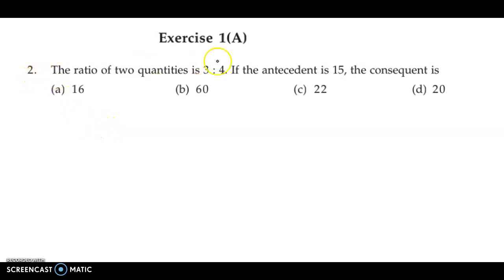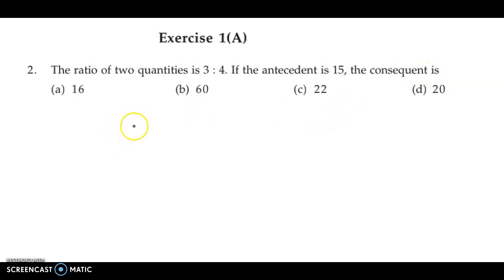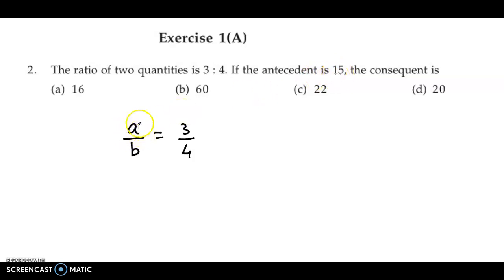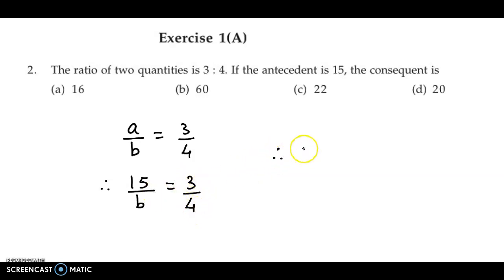Ratio, Proportion, Indices and Logarithm | CA Foundation | Ex 1 A (2)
All CA Foundation Exercises solved!
Course : 𝐂𝐀 𝐅𝐨𝐮𝐧𝐝𝐚𝐭𝐢𝐨𝐧 May, 2022 examination onwards | Topic : 𝐑𝐚𝐭𝐢𝐨, 𝐏𝐫𝐨𝐩𝐨𝐫𝐭𝐢𝐨𝐧, 𝐈𝐧𝐝𝐢𝐜𝐞𝐬 𝐚𝐧𝐝 𝐋𝐨𝐠𝐚𝐫𝐢𝐭𝐡𝐦
𝐐𝐮𝐞𝐬𝐭𝐢𝐨𝐧 𝐍𝐮𝐦𝐛𝐞𝐫 : 𝟐 - The ratio of two quantities is 3 : 4. If the antecedent is 15, the consequent is …?
𝐎𝐩𝐭𝐢𝐨𝐧 (𝐀) : 16
𝐎𝐩𝐭𝐢𝐨𝐧 (𝐁) : 60
𝐎𝐩𝐭𝐢𝐨𝐧 (𝐃) : 20

𝐒𝐡𝐨𝐫𝐭 𝐍𝐨𝐭𝐞𝐬:
𝐂𝐨𝐧𝐜𝐞𝐩𝐭𝐬 𝐨𝐟 𝐑𝐚𝐭𝐢𝐨𝐬
✔️ A ratio is a comparison of the sizes of two or more quantities of the same kind by division.
✔️If p and q are two quantities of the same kind, then the fraction p/q is called the ratio of p to q.
✔️The quantities p and q are called terms of the ratio.
✔️The first term p is called antecedent.
✔️The second term q is called consequent.
✔️Both the terms of a ratio can be multiplied or divided by the same non-zero number.
✔️Usually a ratio is expressed in lowest terms.
✔️The order of the terms in a ratio is important.
✔️Ratio exists only between quantities of the same kind. Quantities to be compared must be in same units.
✔️To compare two ratios, convert them into equivalent like fractions.

𝐏𝐫𝐨𝐩𝐞𝐫𝐭𝐢𝐞𝐬 𝐨𝐟 𝐑𝐚𝐭𝐢𝐨𝐬
✔️A ratio a : b is said to be of greater inequality if a greater than b and of less inequality if a less than b.
✔️The ratio compounded of the two ratios a : b and c : d is ac : bd.
✔️The inverse ratio of a : b is b : a
✔️The duplicate ratio of a : b is a² : b²
✔️The triplicate ratio of a : b is a³ : b³
✔️The sub-triplicate ratio of a : b is ³√a : ³√b
✔️If the ratio of two similar quantities can be expressed as a ratio of two integers, the quantities are said to be commensurable, otherwise, they are said to be incommensurable.
✔️Continued ratio is the relation or comparison between the magnitude of three or more quantities of the same kind.

𝐓𝐫𝐚𝐧𝐬𝐜𝐫𝐢𝐩𝐭 / 𝐒𝐮𝐛𝐭𝐢𝐭𝐥𝐞𝐬

𝑾𝒆 𝒏𝒐𝒘 𝒅𝒊𝒔𝒄𝒖𝒔𝒔 𝒕𝒉𝒆 𝒔𝒆𝒄𝒐𝒏𝒅 𝒒𝒖𝒆𝒔𝒕𝒊𝒐𝒏 𝒇𝒓𝒐𝒎 𝑬𝒙𝒆𝒓𝒄𝒊𝒔𝒆
1𝑨. 𝑻𝒉𝒆 𝒓𝒂𝒕𝒊𝒐 𝒐𝒇 𝒕𝒘𝒐 𝒒𝒖𝒂𝒏𝒕𝒊𝒕𝒊𝒆𝒔 𝒊𝒔 3 𝒊𝒔 𝒕𝒐 4. 𝑰𝒇 𝒕𝒉𝒆 𝒂𝒏𝒕𝒆𝒄𝒆𝒅𝒆𝒏𝒕 𝒊𝒔 15, 𝒕𝒉𝒆𝒏 𝒕𝒉𝒆 𝒄𝒐𝒏𝒔𝒆𝒒𝒖𝒆𝒏𝒕  𝒊𝒔...? 𝑵𝒐𝒘 𝒔𝒖𝒑𝒑𝒐𝒔𝒆 𝒕𝒉𝒆 𝒕𝒘𝒐 𝒒𝒖𝒂𝒏𝒕𝒊𝒕𝒊𝒆𝒔 𝒂𝒓𝒆 𝒂 𝒂𝒏𝒅 𝒃 𝒂𝒏𝒅 𝒘𝒆 𝒉𝒂𝒗𝒆 𝒃𝒆𝒆𝒏 𝒈𝒊𝒗𝒆𝒏 𝒕𝒉𝒂𝒕 𝒕𝒉𝒆 𝒓𝒂𝒕𝒊𝒐 𝒐𝒇 𝒂 𝒂𝒏𝒅  𝒃 𝒊𝒔 3 𝒊𝒔 𝒕𝒐 4. 𝑭𝒖𝒓𝒕𝒉𝒆𝒓 𝒊𝒇 𝒕𝒉𝒆 𝒂𝒏𝒕𝒆𝒄𝒆𝒅𝒆𝒏𝒕 𝒊𝒔 15; 𝒂𝒏𝒕𝒆𝒄𝒆𝒅𝒆𝒏𝒕 𝒊.𝒆. 𝒂 𝒊𝒔 15; 𝒕𝒉𝒆𝒏 𝒕𝒉𝒆 𝒄𝒐𝒏𝒔𝒆𝒒𝒖𝒆𝒏𝒕  𝒊𝒔...? 𝒊.𝒆. 𝒕𝒉𝒆 𝒗𝒂𝒍𝒖𝒆 𝒇𝒐𝒓 𝒃 𝒊𝒔 𝒉𝒐𝒘 𝒎𝒖𝒄𝒉...? 𝑺𝒐 𝒘𝒆 𝒉𝒂𝒗𝒆 15 𝒖𝒑𝒐𝒏 𝒃 𝒊𝒔 𝒆𝒒𝒖𝒂𝒍 𝒕𝒐 3 𝒃𝒚 4. 𝑵𝒐𝒘 𝒊𝒇 𝒘𝒆 𝒄𝒓𝒐𝒔𝒔 𝒎𝒖𝒍𝒕𝒊𝒑𝒍𝒚 𝒘𝒆 𝒐𝒃𝒕𝒂𝒊𝒏 𝒕𝒉𝒆 𝒗𝒂𝒍𝒖𝒆 𝒐𝒇 𝒃 𝒂𝒔 15 𝒊𝒏𝒕𝒐 4 𝒅𝒊𝒗𝒊𝒅𝒆𝒅 𝒃𝒚 𝒕𝒉𝒓𝒆𝒆. 𝑺𝒐 𝒘𝒆 𝒉𝒂𝒗𝒆 𝒕𝒉𝒓𝒆𝒆
𝒐𝒏𝒆𝒔 𝒂𝒏𝒅 𝒕𝒉𝒓𝒆𝒆 𝒕𝒉𝒓𝒆𝒆 𝒇𝒊𝒗𝒆𝒔 𝒊𝒔 𝒇𝒊𝒇𝒕𝒆𝒆𝒏. 𝑺𝒐 𝒇𝒊𝒗𝒆 𝒎𝒖𝒍𝒕𝒊𝒑𝒍𝒊𝒆𝒅 𝒃𝒚 𝒇𝒐𝒖𝒓 𝒊𝒔 20. 𝑺𝒐 𝒕𝒉𝒆 𝒓𝒆𝒒𝒖𝒊𝒓𝒆𝒅 𝒗𝒂𝒍𝒖𝒆 𝒊𝒔 20 𝒂𝒏𝒅 𝒕𝒉𝒆 𝒄𝒐𝒓𝒓𝒆𝒄𝒕 𝒂𝒏𝒔𝒘𝒆𝒓 𝒊𝒔 𝑶𝒑𝒕𝒊𝒐𝒏 𝑫

𝑴𝒂𝒕𝒉𝒔 𝑷𝒍𝒂𝒕𝒕𝒆𝒓 with JC: JC uses 𝑴𝒂𝒕𝒉𝒔 𝑷𝒍𝒂𝒕𝒕𝒆𝒓 to teach Derivatives on YouTube through solved examples, and he is part of the teaching team that has helped develop 𝑴𝒂𝒕𝒉𝒔 𝑷𝒍𝒂𝒕𝒕𝒆𝒓 lessons on derivatives in form of solved examples. JC also teaches 11th and 12th Maharashtra Board, Commerce Maths as well as CA Foundation Mathematics and Statistics. 𝑴𝒂𝒕𝒉𝒔 𝑷𝒍𝒂𝒕𝒕𝒆𝒓 is a non-profit YouTube channel with a mission to provide a free, world-class education for anyone, anywhere. JC believes learners of all ages should have unlimited access to free educational content they can master at their own pace. We use intelligent software, deep data analytics and intuitive examples to help students around the world to solve their basic concepts on Mathematics and Statistics. Our resources cover early college education, including maths, statistics, competitive exams, NCERT, CBSE, IB, GCSE, IGCSE, ISC, CA and more exams.